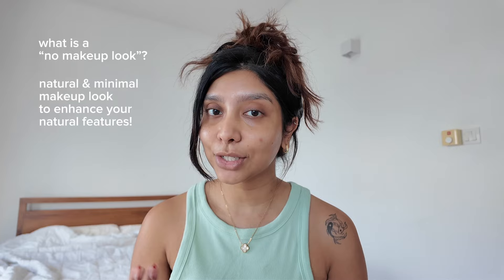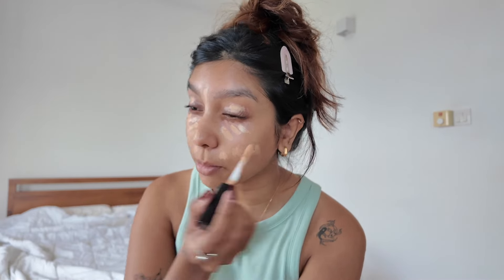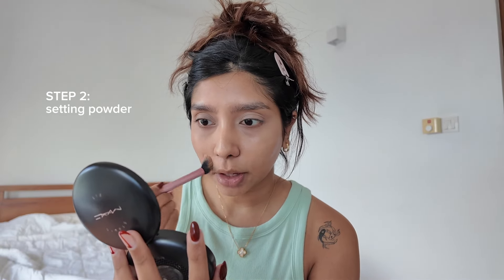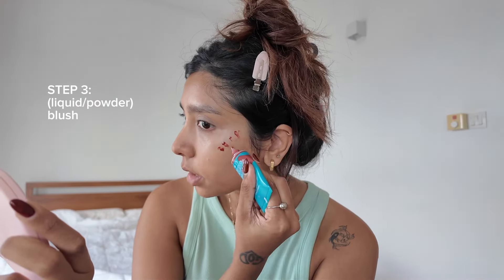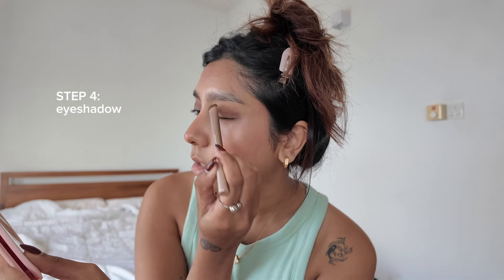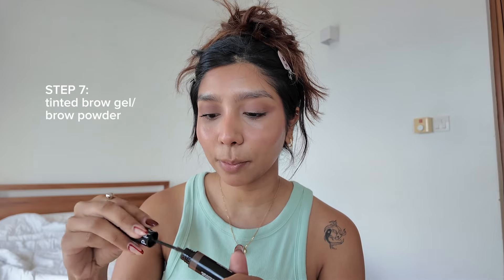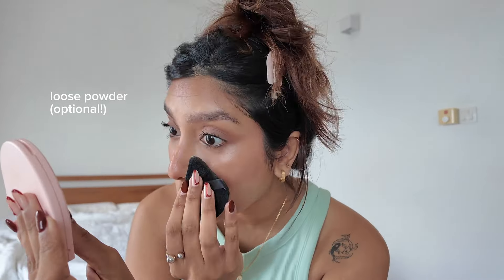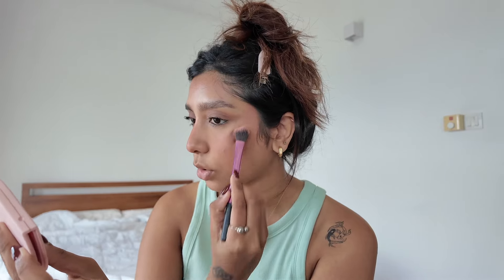No Makeup Look | Easy Tutorial | Beginners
If you’re a beginner or just simply love a quick no makeup look - here’s an easy tutorial for you! 🥹🫶🏼 this is what I do on a daily, whenever I’m running late haha!

products used🎨:

LA girl cosmetics colour corrector ‘peach’
Max factor concealer ‘4N’
Mac setting powder ‘NC35’
Urban decay l hydromaniac blush ‘rebellious’
Colourpop bare necessities palette
Collection eye definer
Max factor 2in1 lash wow mascara
Sephora tinted brow gel ‘medium brown’
Huda beauty easy bake ‘peach pie’
Nykaa get cheeky blush duo ‘Brazilian bombshell’
Huda beauty lip contour ‘warm brown’
Beauty by Rosh ‘tinder date’
Maybelline vinyl ink ‘irresistible’

You can use any products you have already got to get the same look! ♥️

Let’s connect on socials:
instagram & tiktok: @tiffstagramx

Much Love!!! 💗